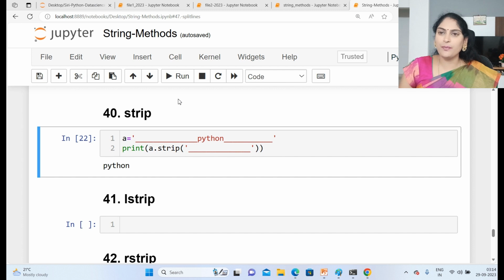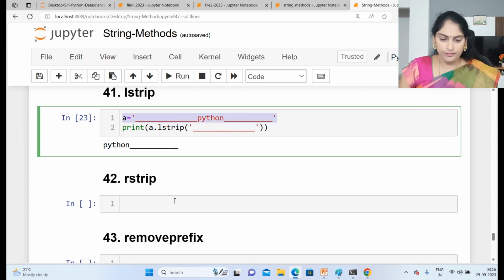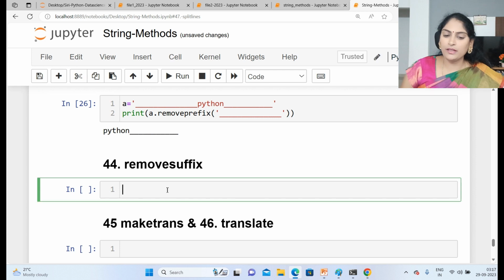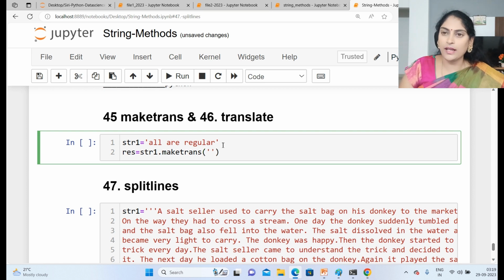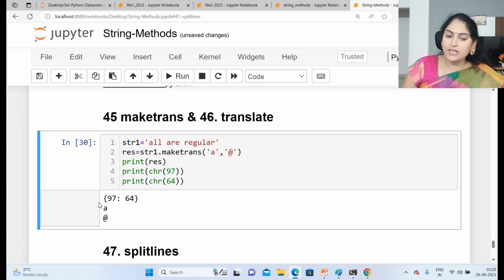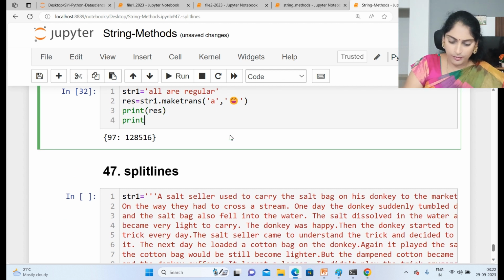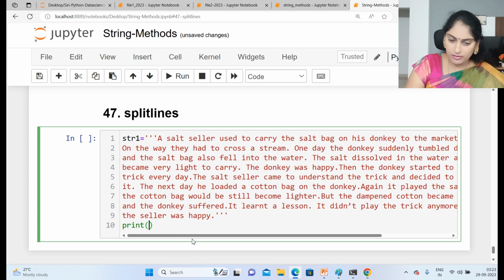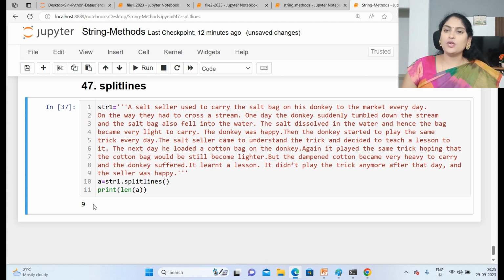15. Python Strings -Part 6- methods from 41 to 47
In this tutorial, you will learn python strings methods. There are total of 47 methods are there. In this video i covered 41- 47 methods. In previous videos I covered 40 methods.

You will learn in this tutorial:
String methods:
41. lstrip
42. rstrip
43. removeprefix
44. removesuffix
45. maketrans
46. translate
47. splitlines